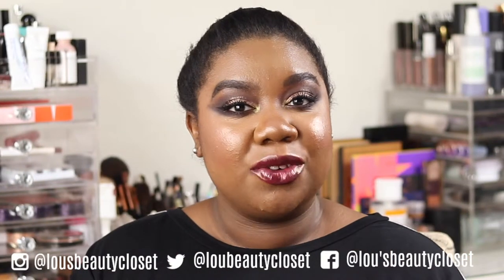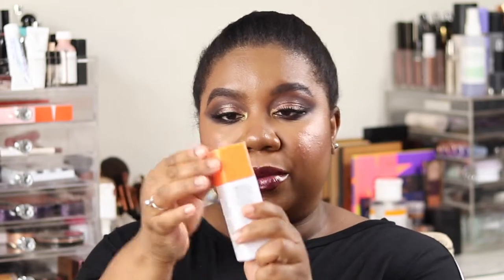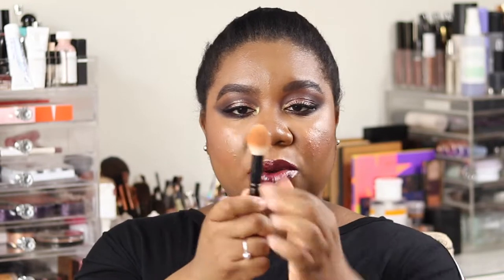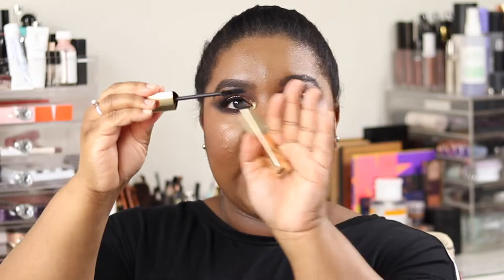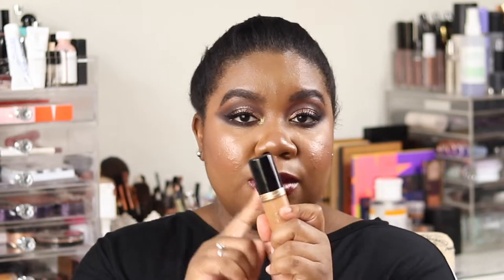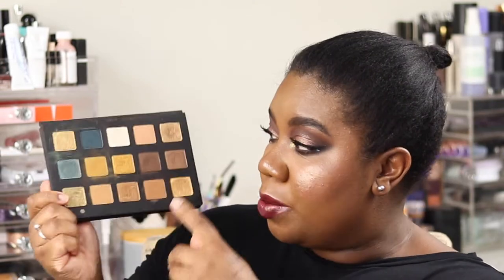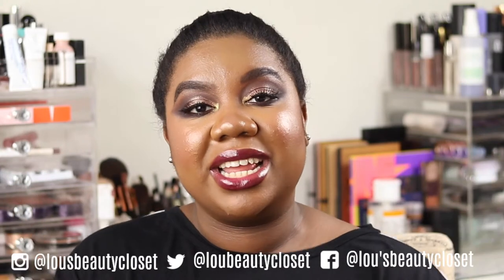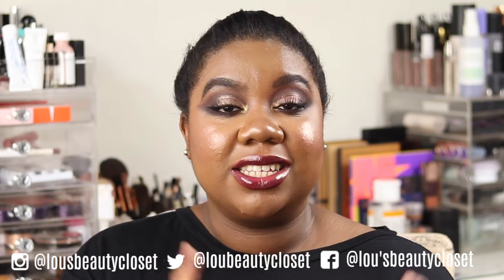BEST OF BEAUTY 2018 | Lou's Beauty Closet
Wishing you a safe and Happy New Year! I’m sharing my favourite beauty products of the year, new and old releases II hope you enjoy, see you in 2019!

Lou x

Lipstick combo: NARS Full Vinyl Lip Lacquer - Abruzzo & Baden Baden